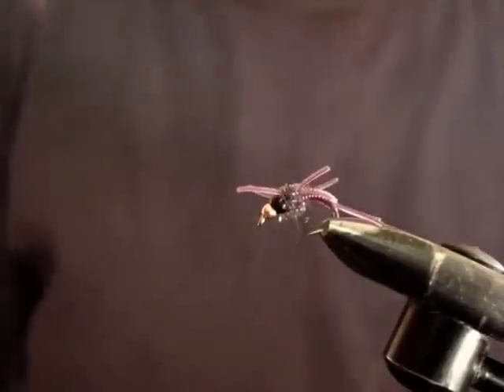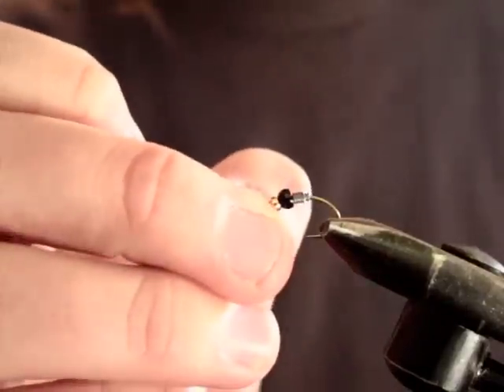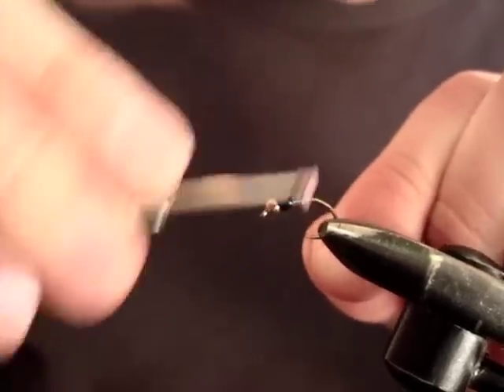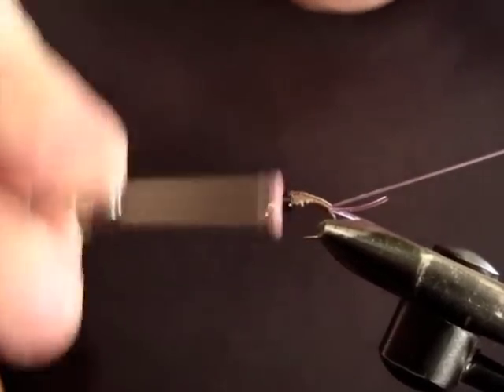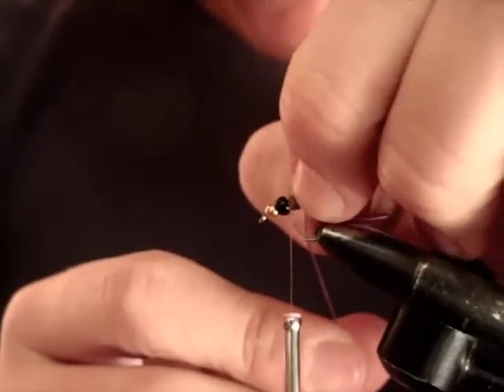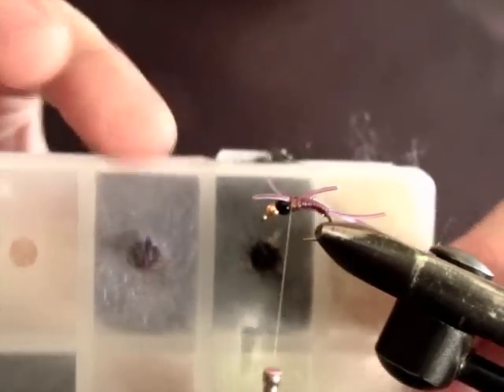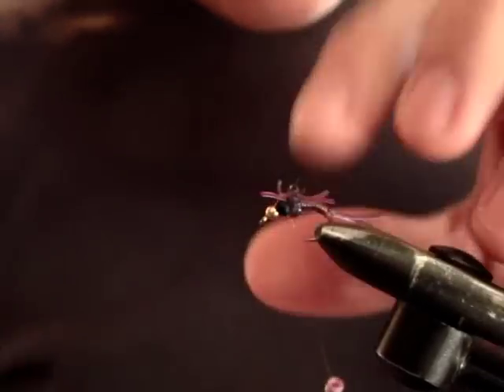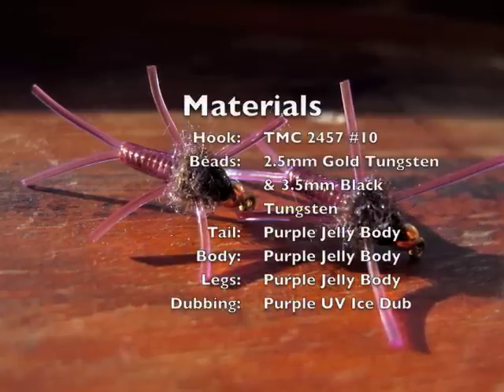Gaylord the Conqueror... Tied by Jack Kos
Jack Kos tying a Gaylord the Conqueror nymph.

Materials:

Hook: TMC 2457 #10
Bead: 2.5mm Tungsten (gold) + 3.5mm Tungsten (black)
Tail: Purple Jelly Body
Body: Purple Jelly Body
Legs: Purple Jelly Body
Thorax: Purple UV Ice Dub